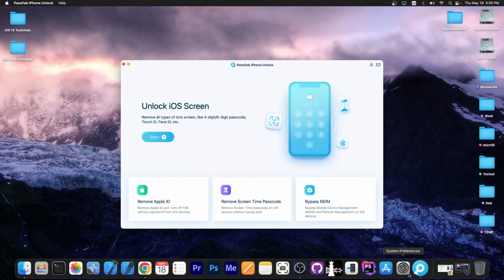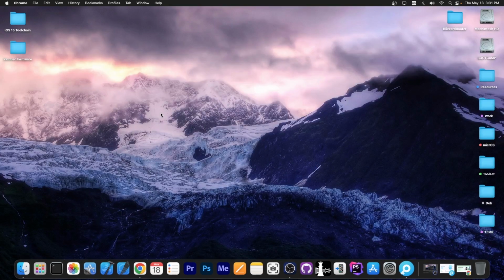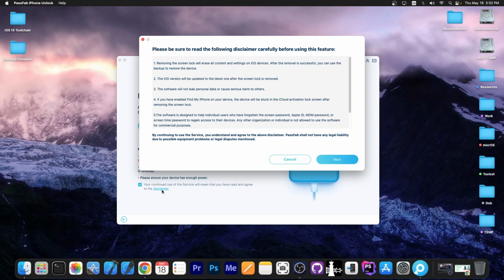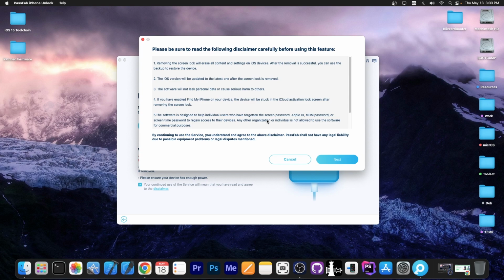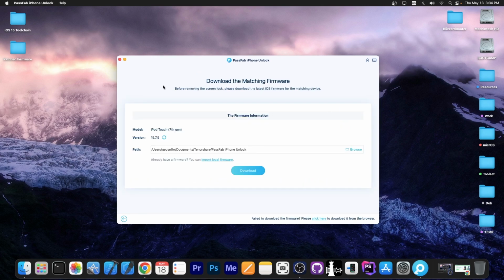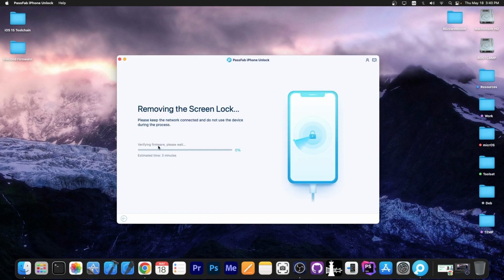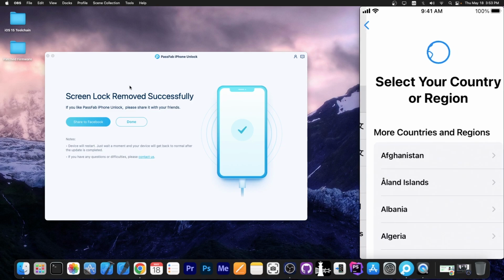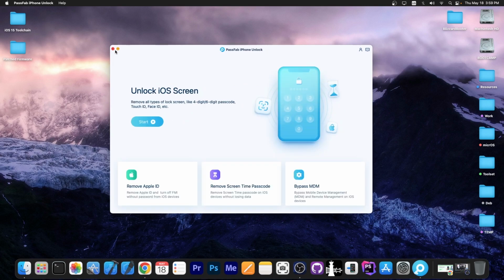iOS 11.0 - 16.5 No Jailbreak Tips: How to Fix A Forgotten iPhone Screen Passcode On All Devices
▶ Try PassFab iPhone Unlock which enables you to instantly reset your screen passcode and regain full access to your device without any hassle.

In today's video, I will demonstrate how you can use PassFab to fix your iPhone if you forgot your passcode, or your children/friends accidentally set one.

You may get a passcode set accidentally, especially if you give your phone to your children, and while the issue is 100% fixable, it will require a complete reset of the device, so all data that is not backed up somewhere will be lost. It's important to know that this method does NOT skip the activation step. You still need to prove your ownership by knowing your Apple ID credentials. Failing that, the device will stay stuck on the Setup.

~ GeoSn0w